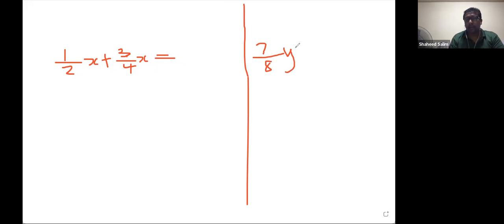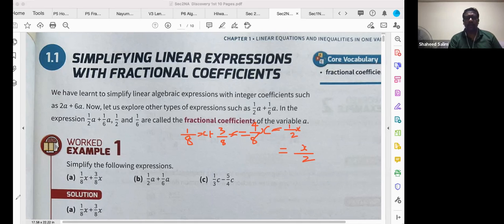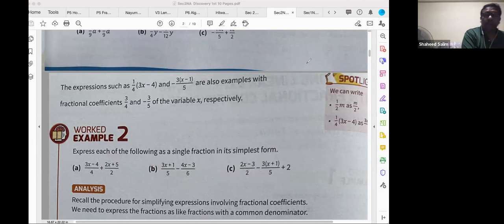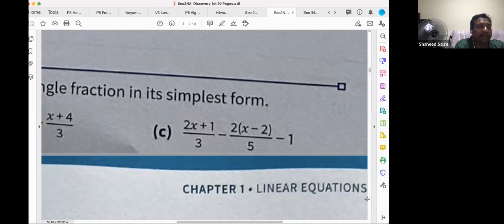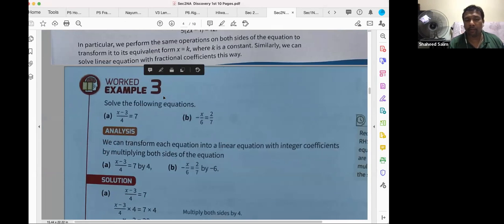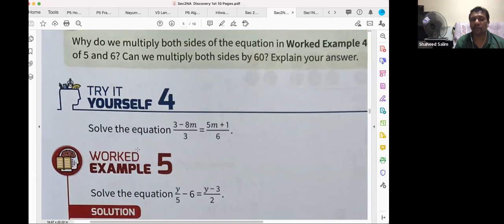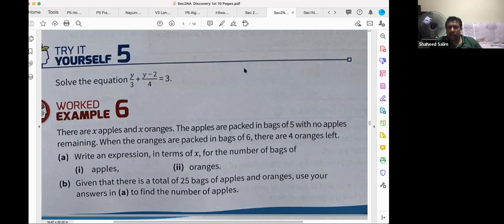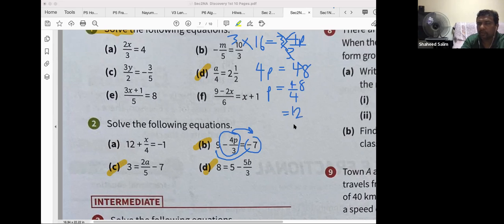17th Dec 2021 S2 Algebra